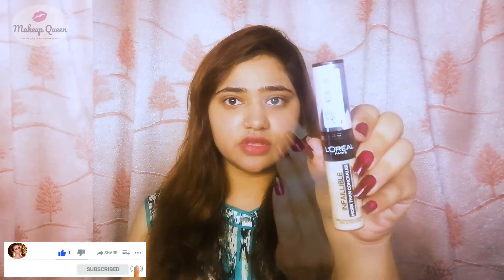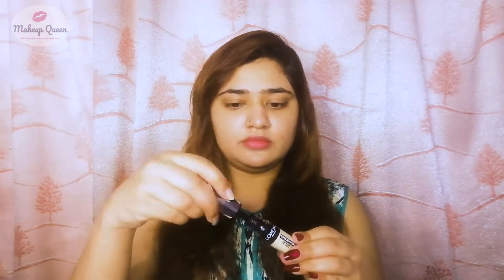Loreal Infallible Full Wear Concealer Review 2022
It is a full coverage, long wear concealer. Choose a shade that best matches your skin tone to conceal imperfections, Go 1-2 shades deeper to contour and 1-2 shade lighter to highlight and brighten. This full coverage formula completely covers imperfections, minimizes redness and scars. It can also be used on the body to minimize the appearance of stretch marks, veins, and bruises.